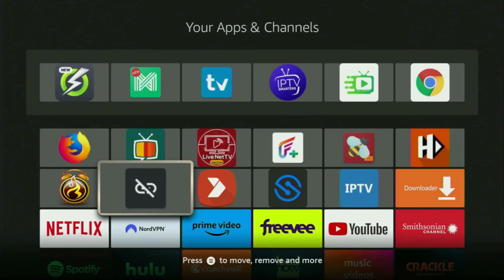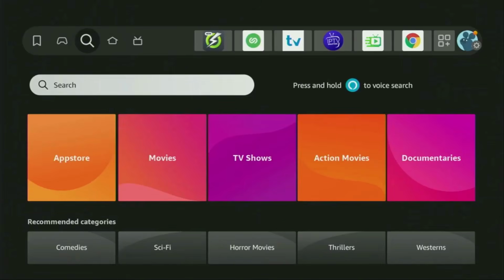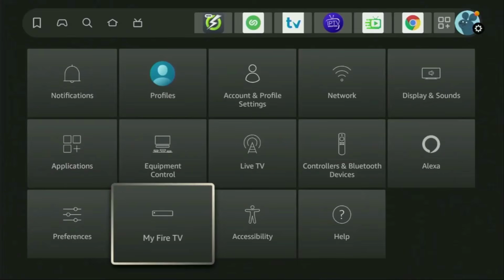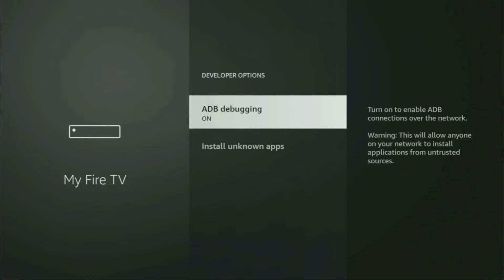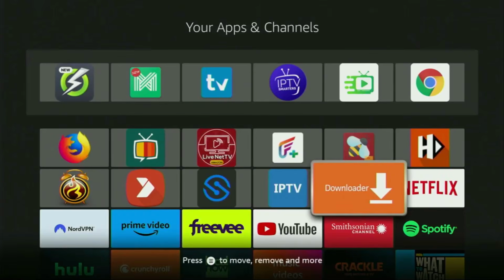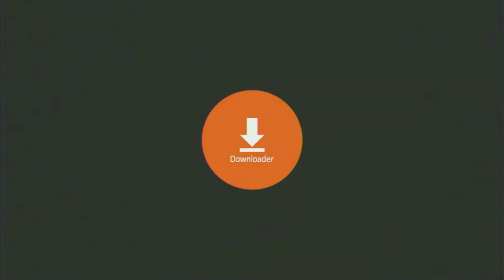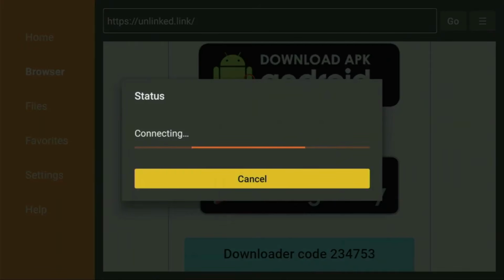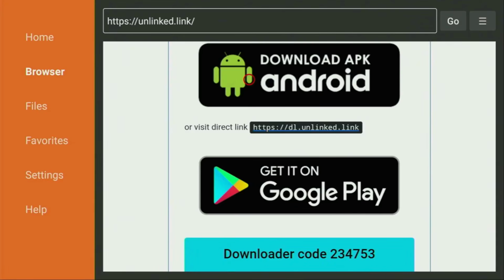How to Install Unlinked on My Firestick TV (2026 Update) ✅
Want to install Unlinked on your Firestick TV in 2026? In this video, I’ll show you step-by-step how to safely download and set up Unlinked on Firestick. You’ll learn how to enable apps from unknown sources, use the Downloader app, install Unlinked, and troubleshoot common issues. I’ll also explain tips to keep your Firestick secure and private while using third-party apps. Follow this updated guide to start accessing a variety of apps through Unlinked on your Firestick TV.